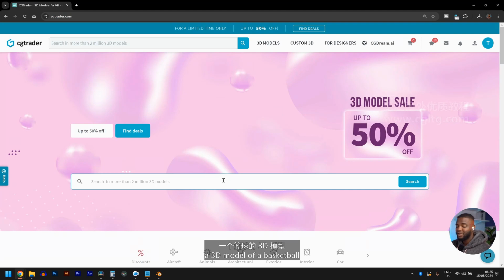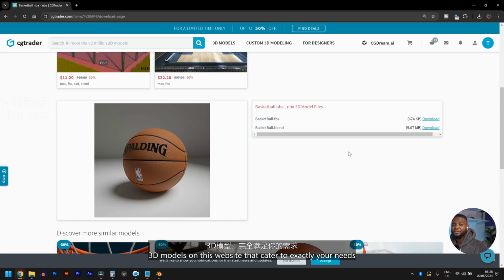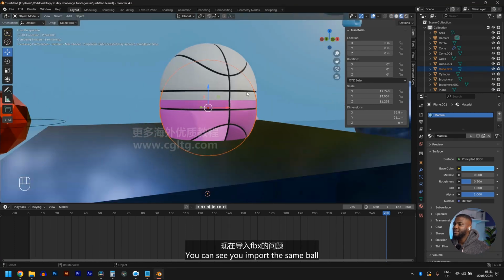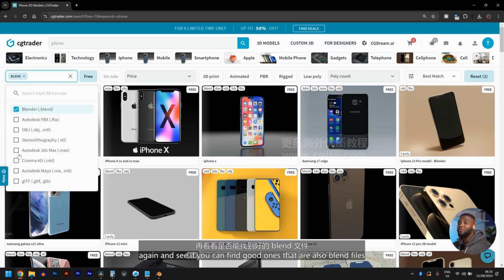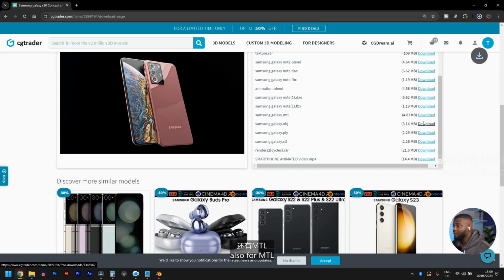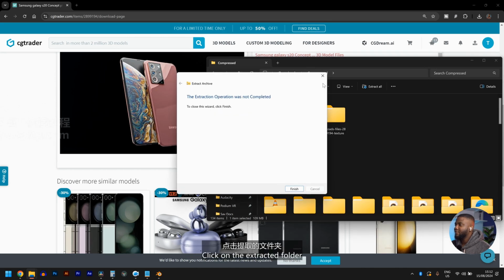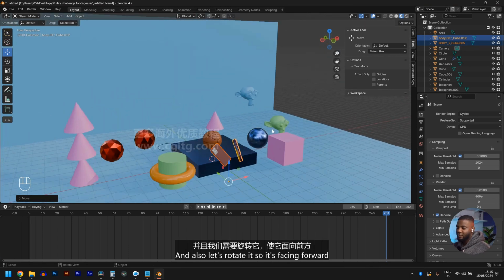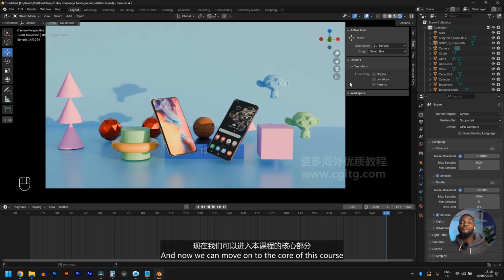.b.6 Находите и используйте 3Д ресурсы